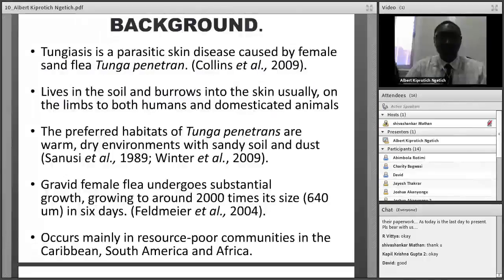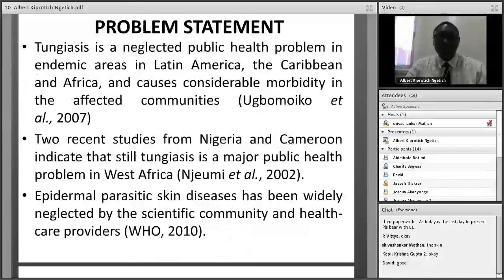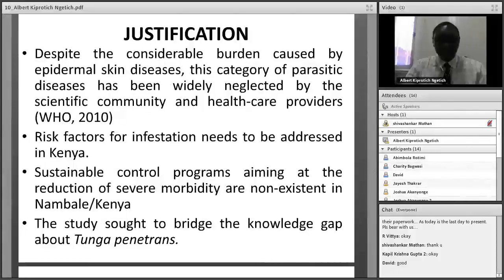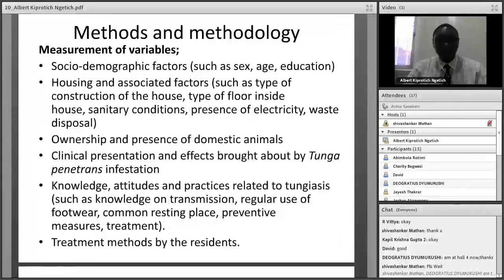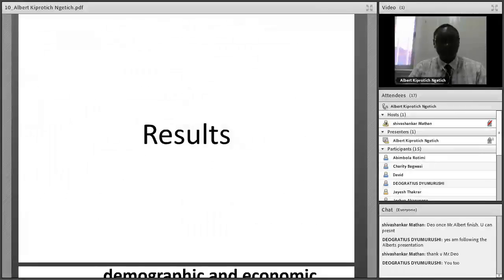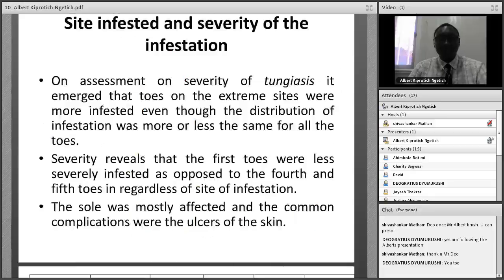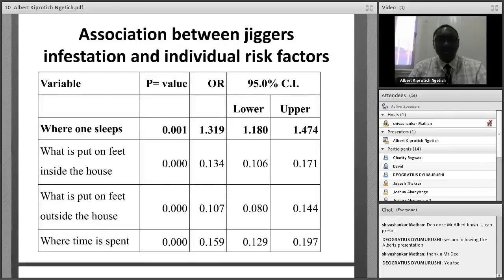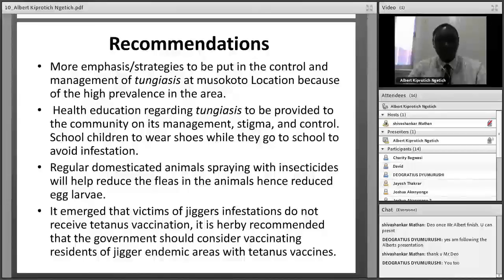Mr. Albert Kiprotich Ngetich, Kenya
An presentation in the 3rd International e-Conference 2016, held on 21st Nov 2016 to 24th Nov 2016 on the topic “The Prevalence, Risk Factors and Treatment Methods for Tungiasis among Residents of Musokoto Sub-Location, in Kenya.” – Public Health